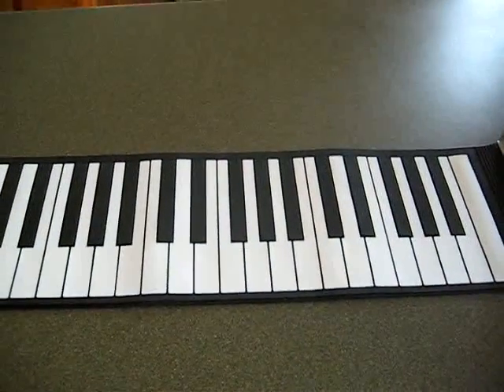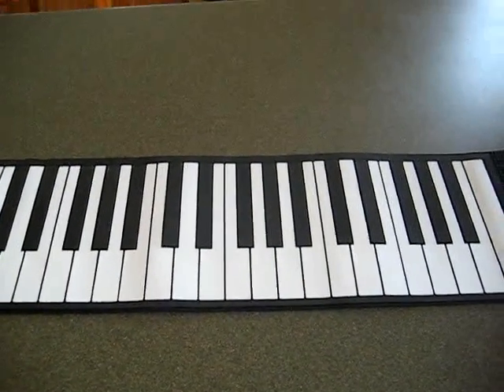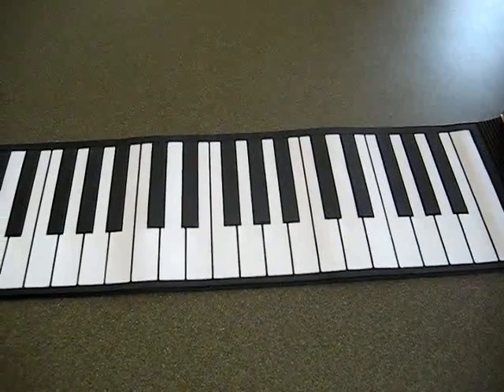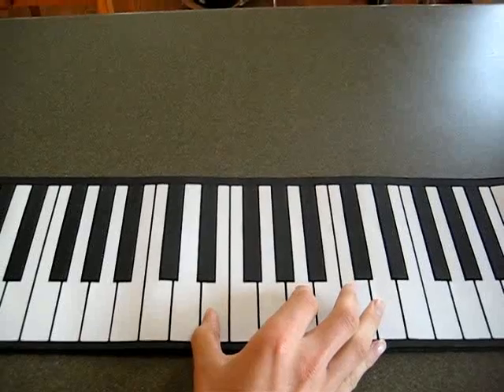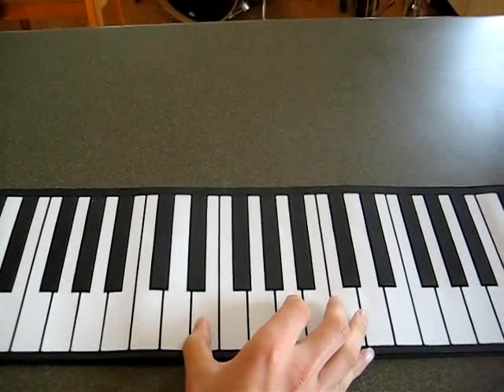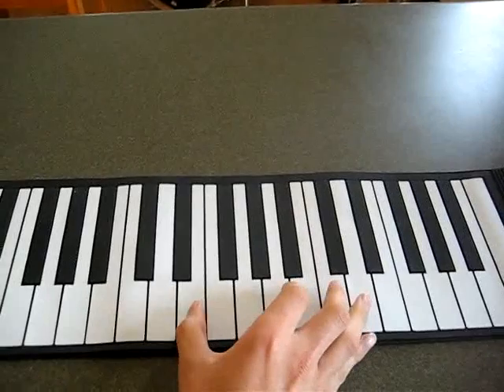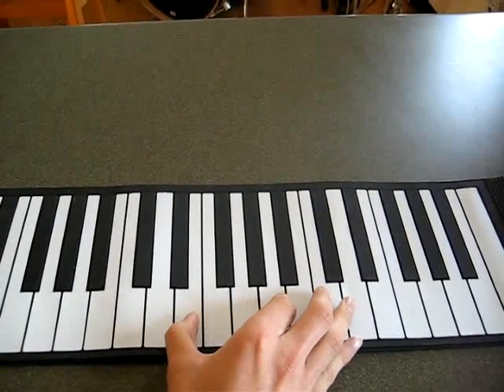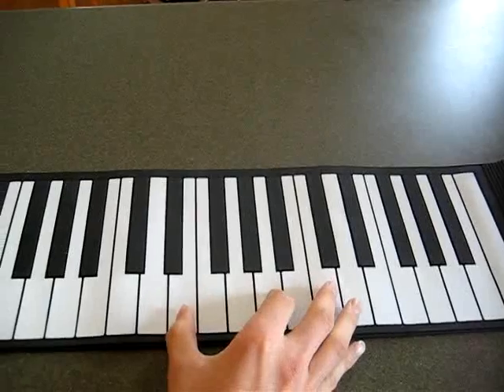Exorcist Theme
Mike Oldfield- Tubular Bells
spook people out when you play this at night sounds real creepy